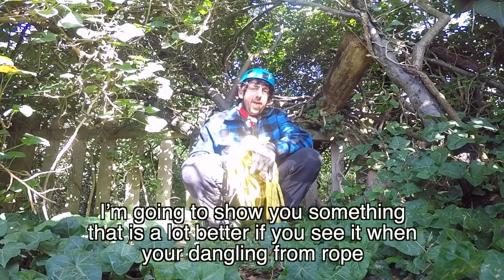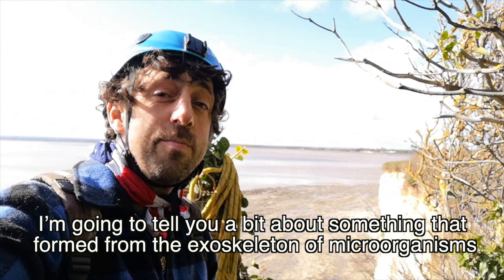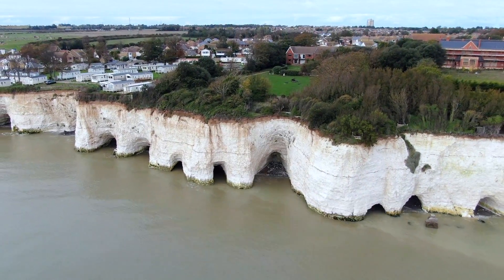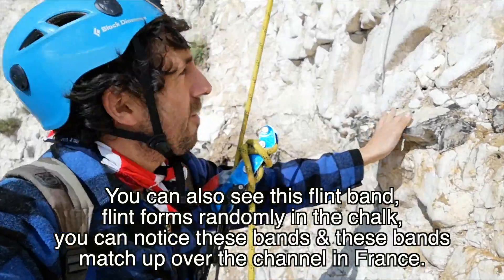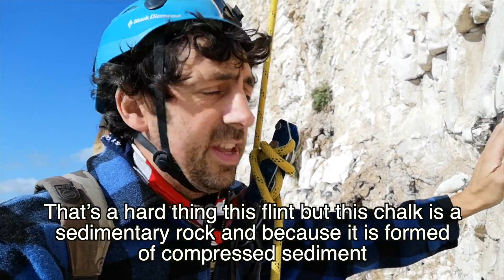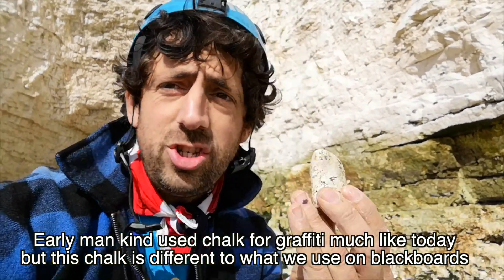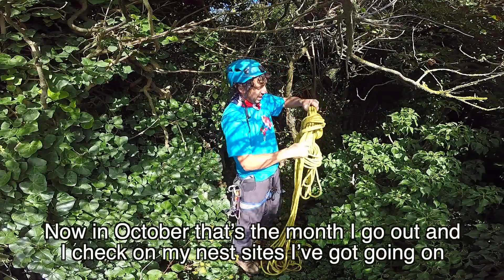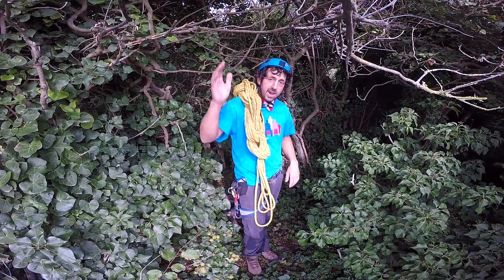Chalk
Chalk is a soft, white, porous, sedimentary carbonate rock, a form of limestone composed of the mineral calcite. ... It forms under reasonably deep marine conditions